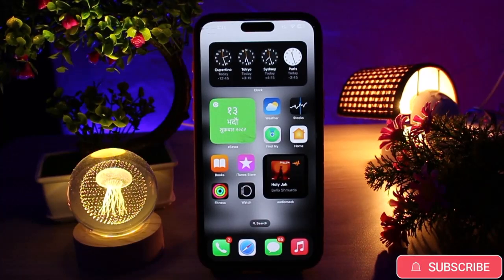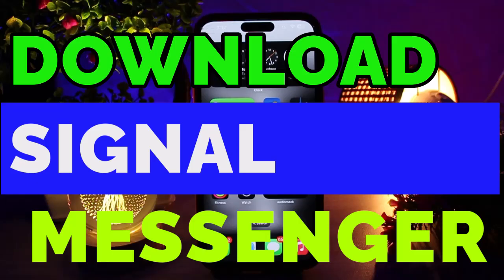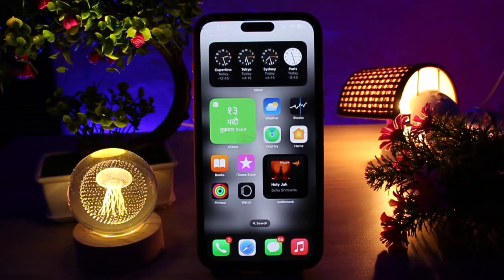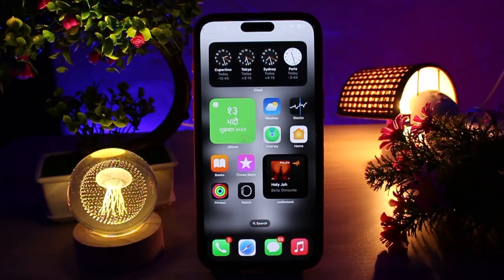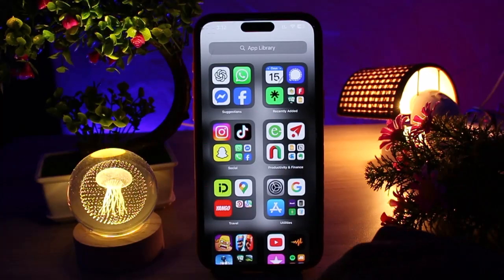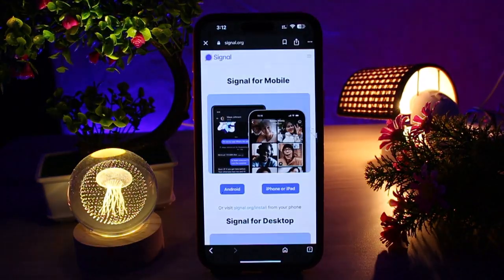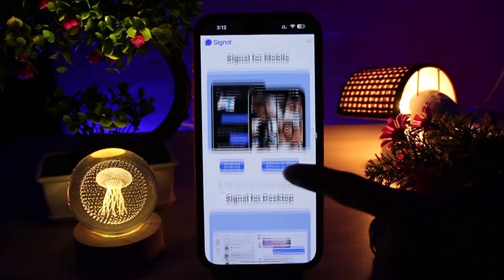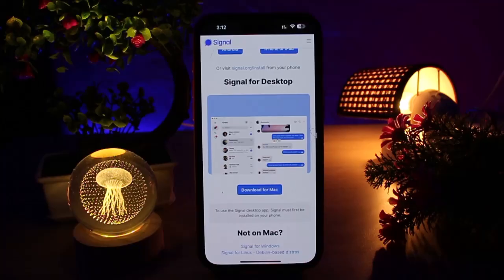Signal Messenger Tutorial: Download and Set Up Easily - Here's How - 2025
Want to know How To Get Signal Messenger App on Android & iPhone  but don't know how?
This quick video will guide you to Get Signal Messenger App on Android & iPhone

So, in this few simple steps you can successfully Get Signal Messenger App on Android & iPhone

Timestamps :
00:
00:
00:
00: